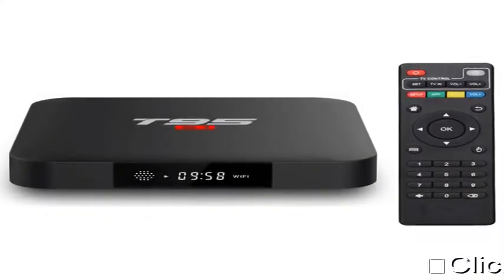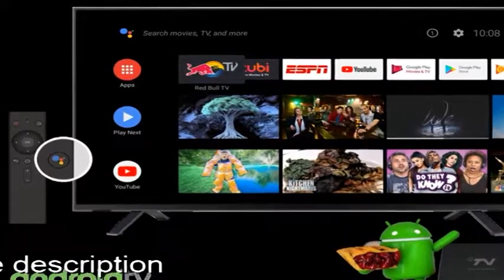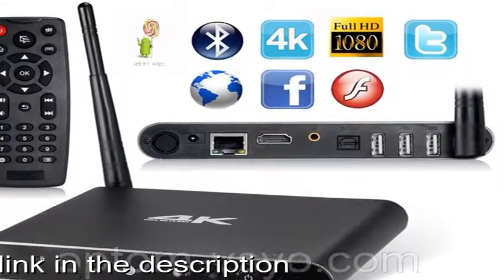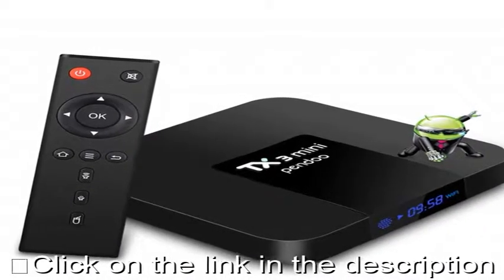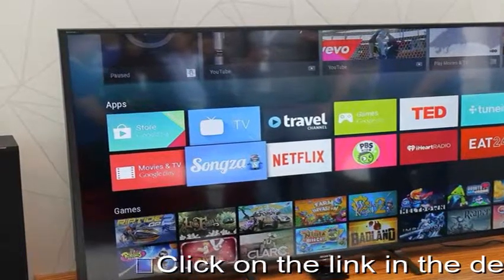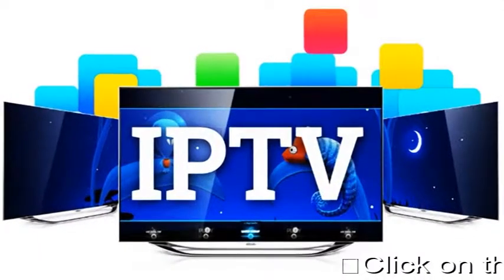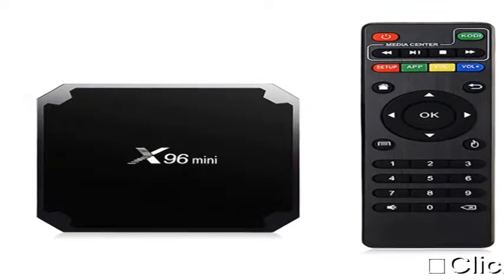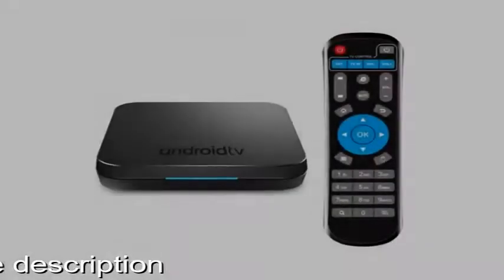just like watching our football online for free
What is Android TV Box.?
These inexpensive devices are becoming more popular. But, nevertheless, still not everyone knows about such devices.

What is Android TV Box? It is a plastic box within which the processor, memory, ports, etc. and running the whole thing under control of OS Android.

Android TV Box is a small computer that connects to the TV, and make him a full-fledged multimedia device with access to the Internet. Connecting a console to your TV, you will receive a SMART TV.

TV Box are divided into different categories, But even the most affordable boxes, easy to replace and even surpass the function of SMART, which TV manufacturers charge us extra money. Make the smart TV to help TV Box. This box will transform your TV into a true multimedia center. The connection is possible even to CRT TVs, but this console should have a dedicated outlet.

How to watch free TV channels on your console Android?

To watch TV, you need TV, Internet and Android TV Box. Importantly, the Internet was reliable. You opened more than thousands of international channels on a regular basis, no monthly fees, millions of movies, TV shows, videos and music. No need to download anything, to wait or to "reinvent the wheel": you need to go into the app, launch the required con tent and enjoy the view.

Movies, TV series and cartoons you can watch Video via the HD Box. in the directory of this app you can find almost all of the actual tape. Free.

TV Box can use to communicate in social networks, watching the news resources, communication via Skype, check and send email, and more. Modern devices have quite powerful hardware and preset programs, allowing you to access almost all popular file formats.Almost all apps are free and on a permanent basis.
A huge number of games, both paid and free can be downloaded on the console.

You have access to any sites online